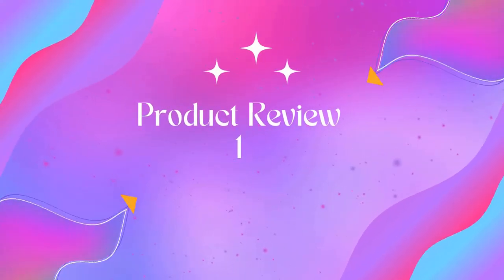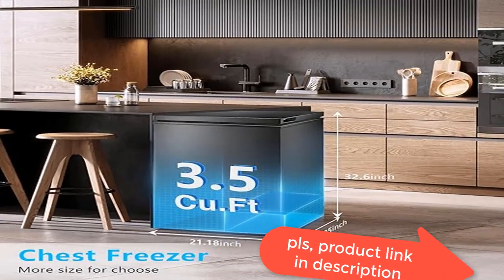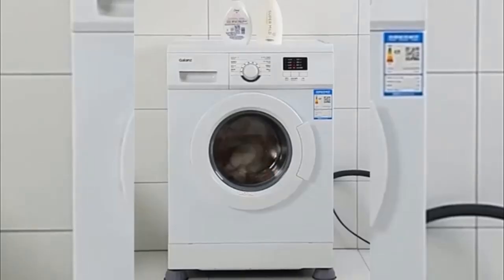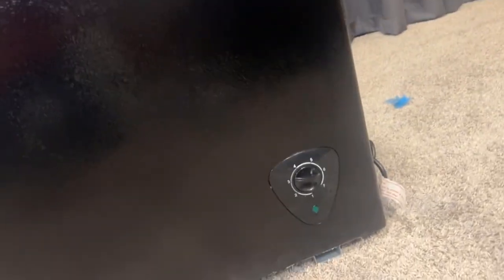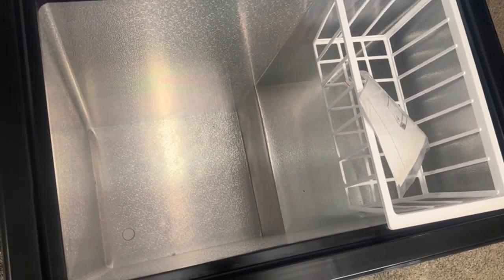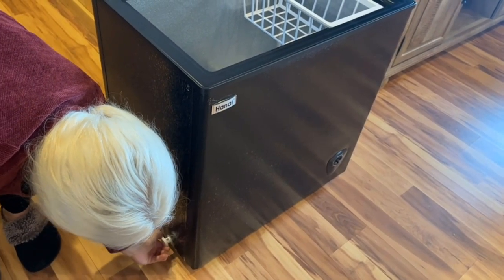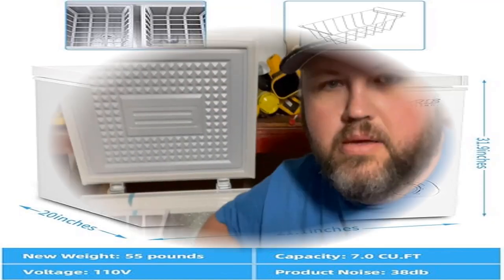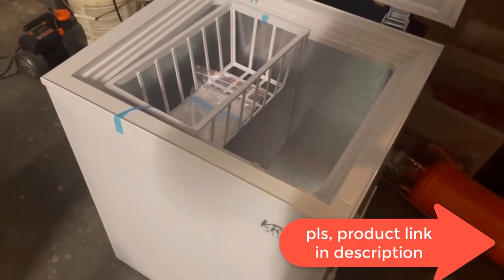Best 5 Chest Freezer 2024? Top Best 5 Chest Freezer review. [Buying Guide]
Best 5 Chest Freezer 2024? Top Best 5 Chest Freezer review.
~ Product Link ~

1]Product name -R.W.FLAME Chest Freezer 3.5 Cubic Feet with Removable Baskets
us prices
2]Product name -Northair Chest Freezer - 7 Cu Ft with 4 Removable Baskets - Reach In Freezer Chest
us prices
3]Product name -Chest Freezer Deep Freezer for Garage 5.0 Cu.Ft Compact Freezer Only Adjustable 7 Thermostat
us prices
4]Product name -Chest Freezer 5.0 Cubic Feet Small Black Deep Freezers
us prices
5]Product name -KRIB BLING Chest Freezer 7.0 Cu.Ft Mini 7 Gears Temperature Control Compact Deep Freezer
us prices

best chest freezer reviews,
5 cu ft chest freezer ,
ge chest freezer,
best chest freezers,
food storage chest freezer,
chest freezer,
freezer,
deep freezer,
chest freezer review,
best deep freezer for home,
best chest freezer review,
lowe's deep freezer ,
chest freezers review,
best chest freezer for restaurant,
top chest freezers,
chest freezers,
best chest freezer for apartment,
best chest freezer for garage,
best chest freezer for shop,
the best freezer to buy,
best chest freezer for fish,
best chest freezer for home,
 best chest freezers for basement,